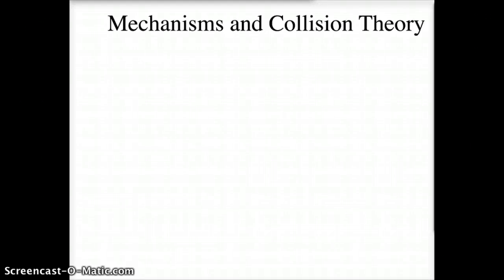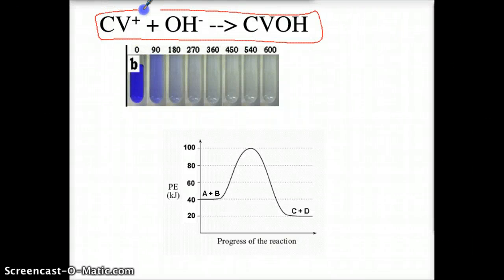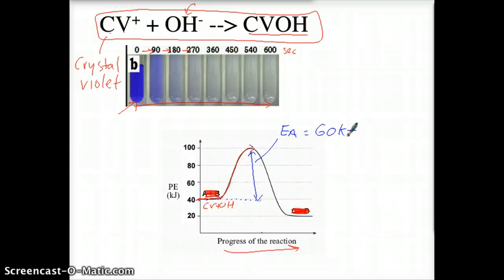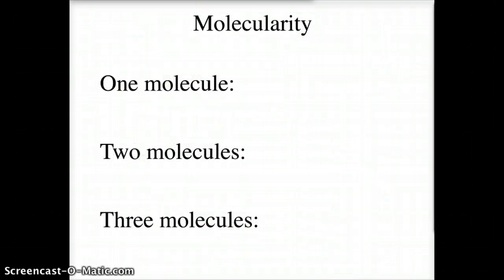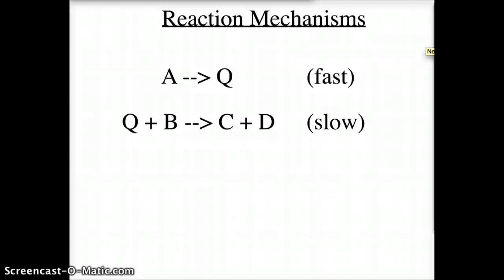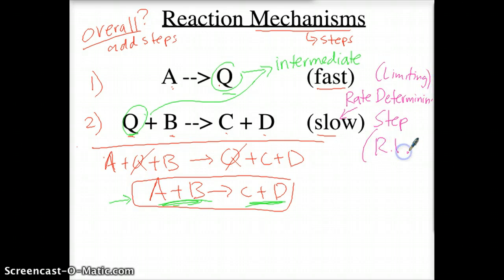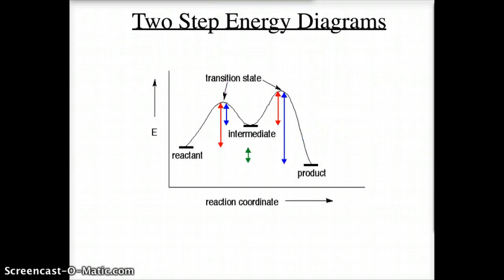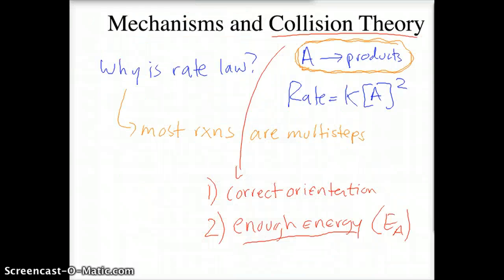Mechanisms and Collision Theory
Energy diagrams, rate-determing step and mechanisms